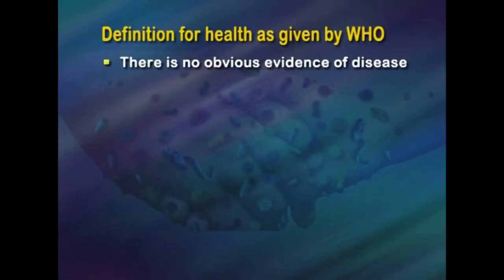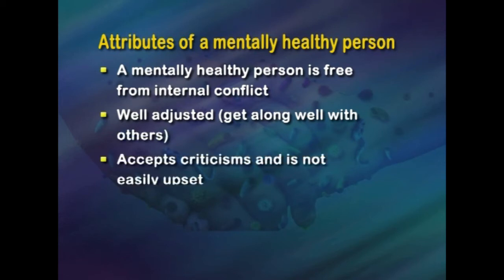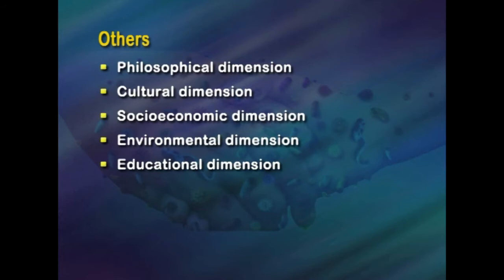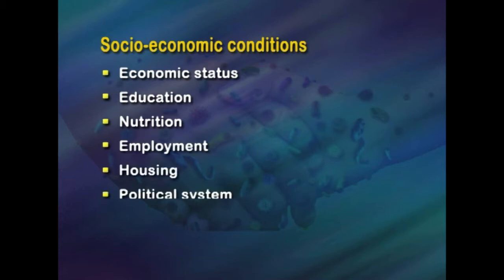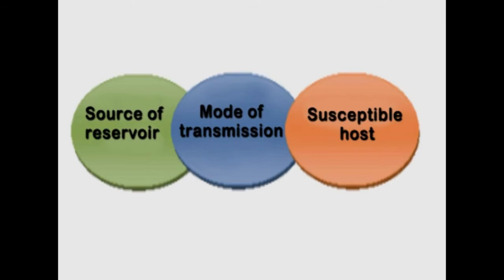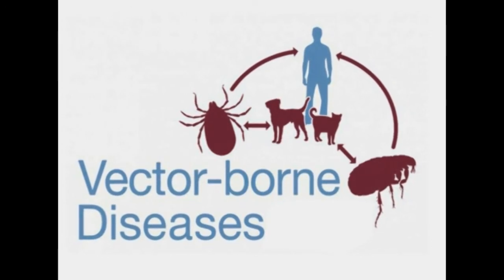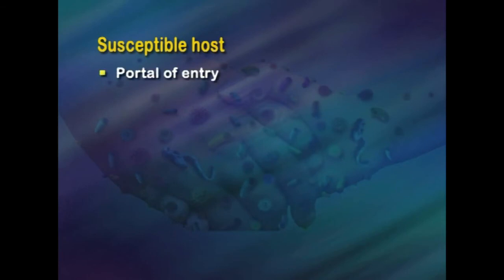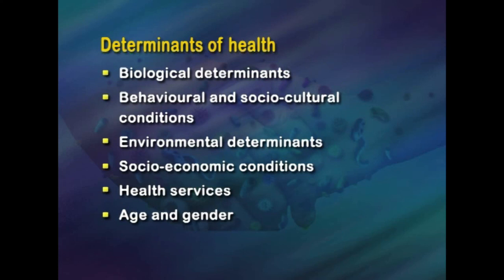DMHD W1 L1 Determinants of Health